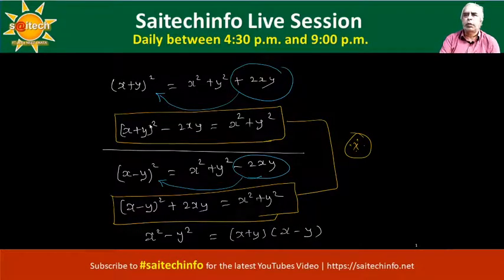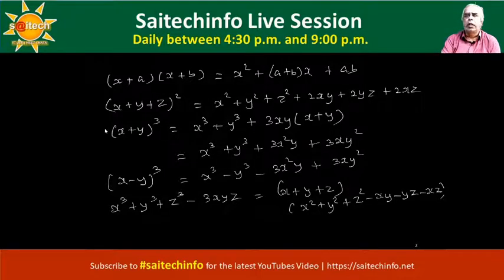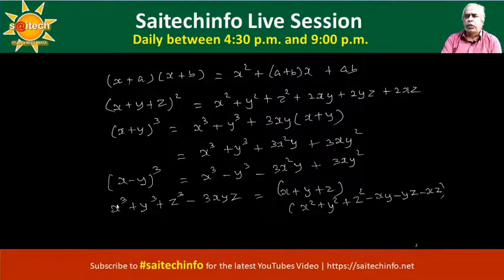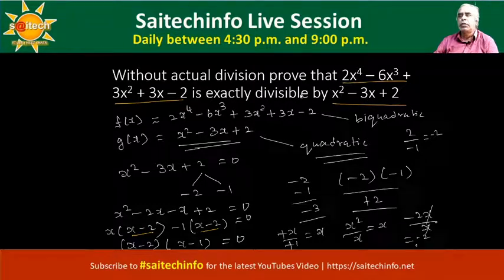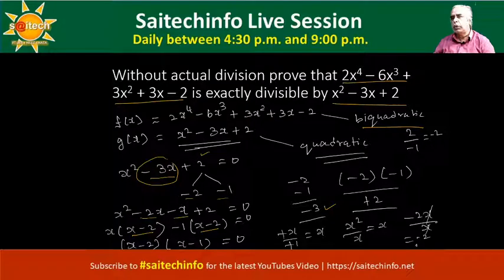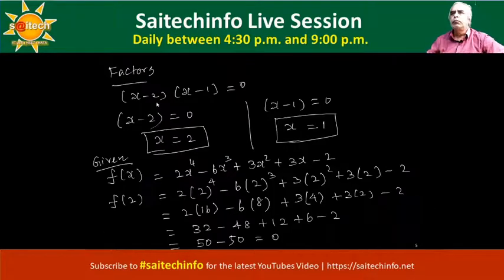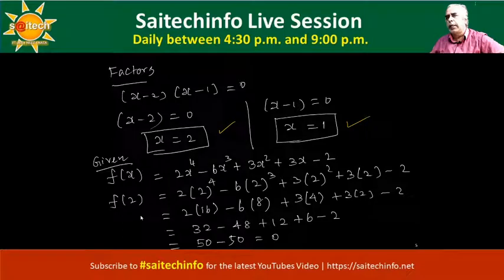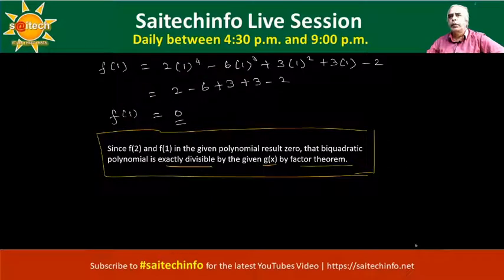Polynomials for class 9 Introduction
Polynomials for class 9 Introduction, Maths
Your doubts will be given priority in the next video.